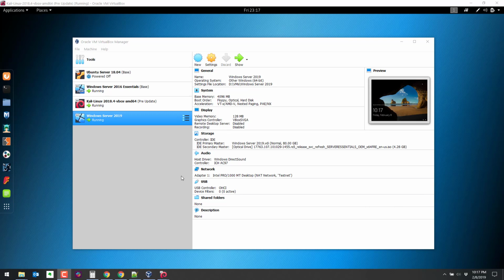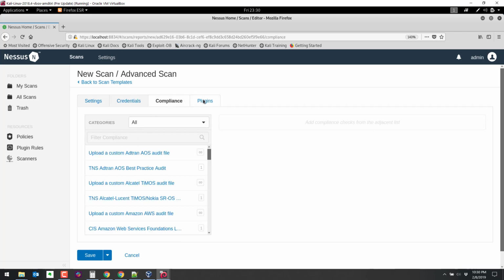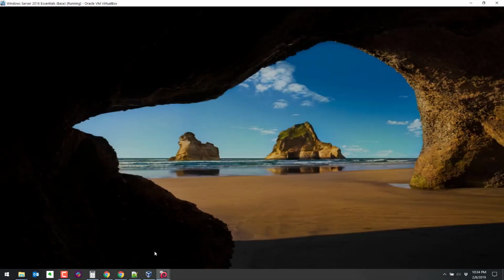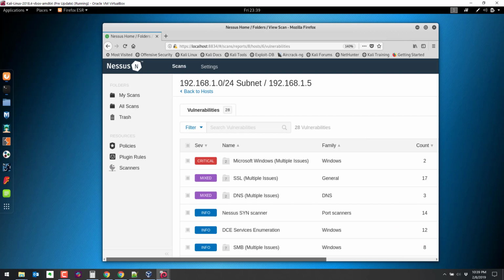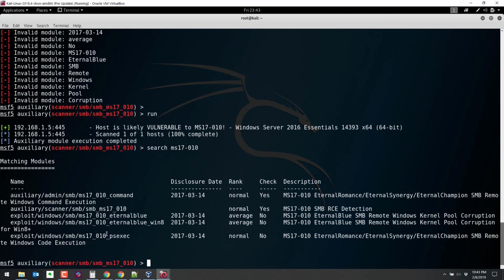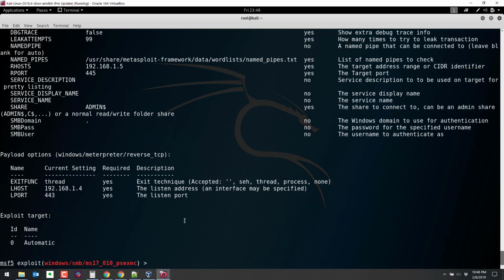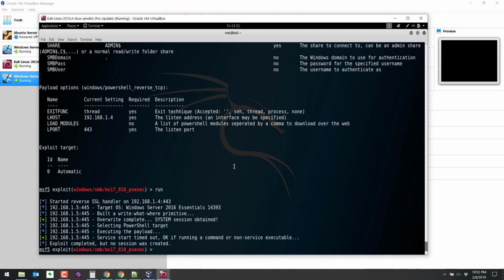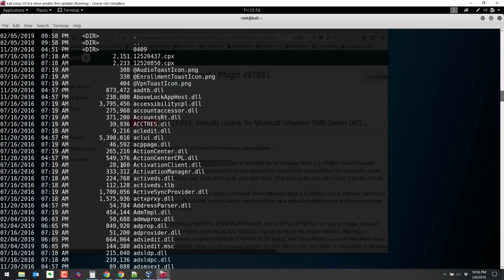How to Use Nessus in Kali to Identify Vulnerabilities to Exploit with Metasploit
Demonstration of using Nessus on a VirtualBox network with 3 systems - Windows Server 2016, Windows Server 2019, and Kali.  MS17-010 was identified on the Windows Server 2016 system. A walkthrough of how to exploit MS17-010 using Metasploit is covered.